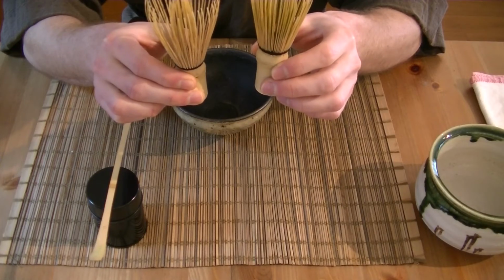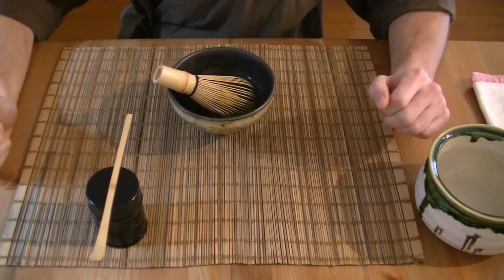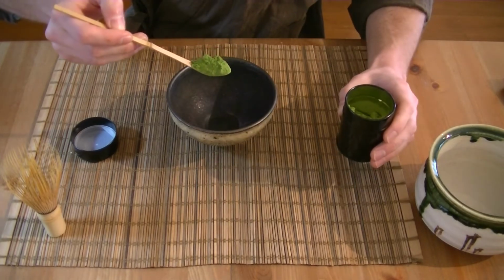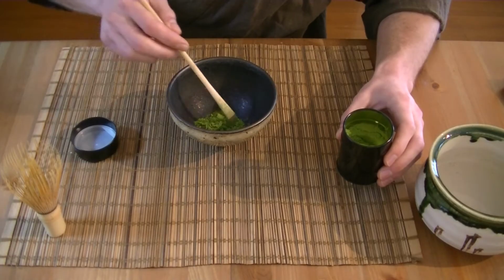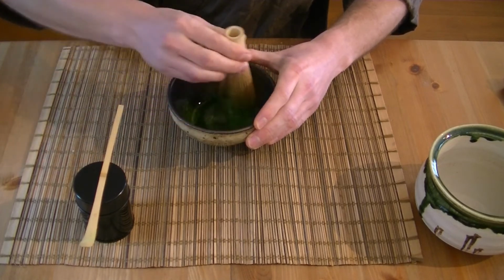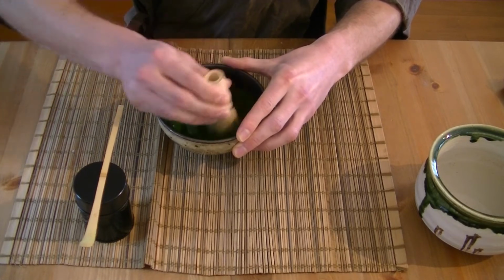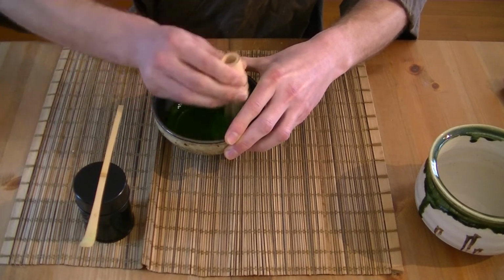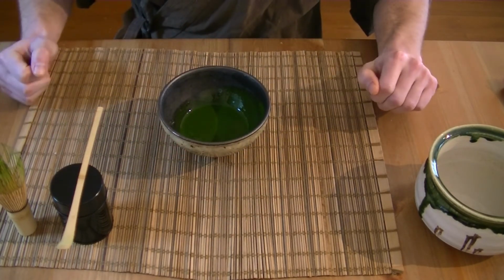How to make a bowl of Koicha, thick tea, premium matcha green tea?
Making koicha is a difficult process as it requires the perfect balance between matcha tea powder and hot water. The whisking process too takes time to master since we want to avoid having any lumps of tea remaining in the final brew.
In this video I explain how to skilfully measure the amount of matcha tea powder and water, and how to properly stir the tea with a bamboo tea whisk to a glassy smooth conclusion.

For more matcha pleasure, discover our premium organic and pesticide-free koicha matchas at The Tea Crane: